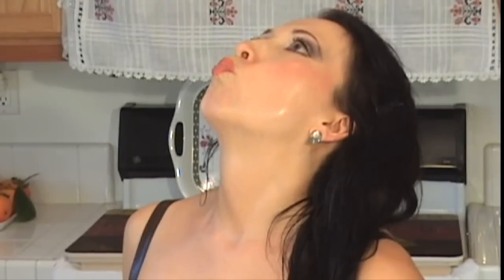How to Tighten and Firm Your Neck and Jawline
I recorded this video in November 2010. Almost exactly six years ago. I demonstrate two facial exercises (that must be done daily!). Watch my recent videos and see for yourself: These exercises work! They helped me to keep the neck and jowls in check ages 51 and 57, the age period, when most people notice a ”sudden” drastic aging of the neck. They are excellent for firming your jaw, neck, and throat.